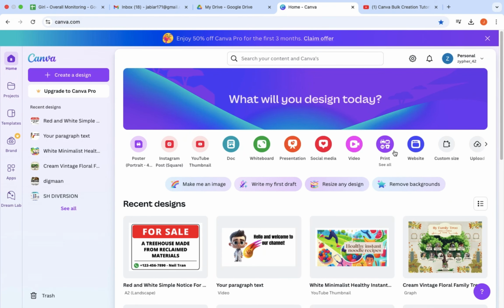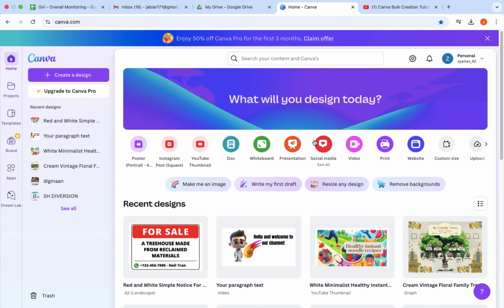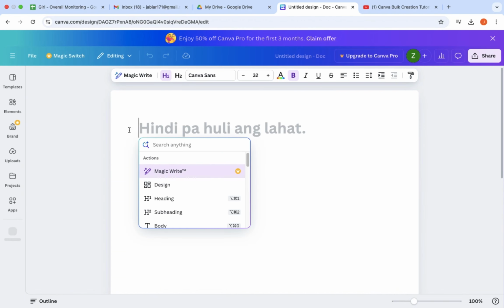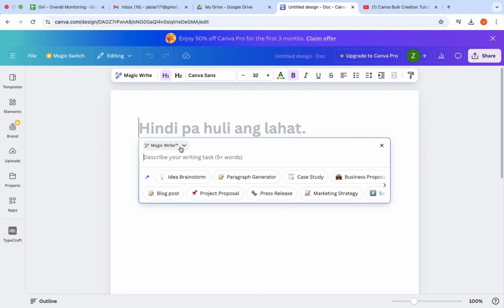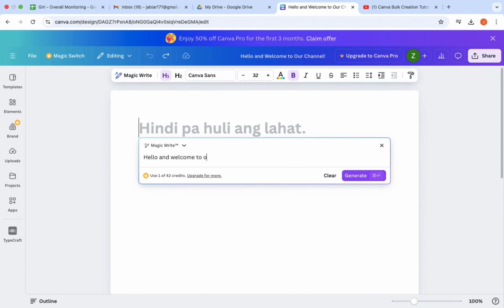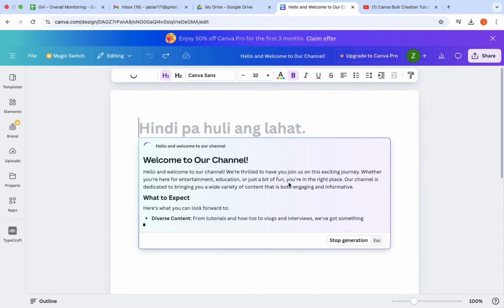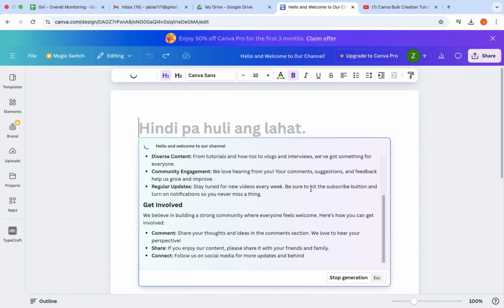How To Use Magic Write In Canva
In this video , I will show you How To Use Magic Write In Canva. The method is very simple and clearly described in the video.